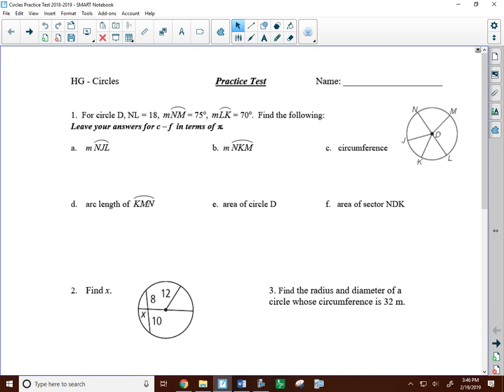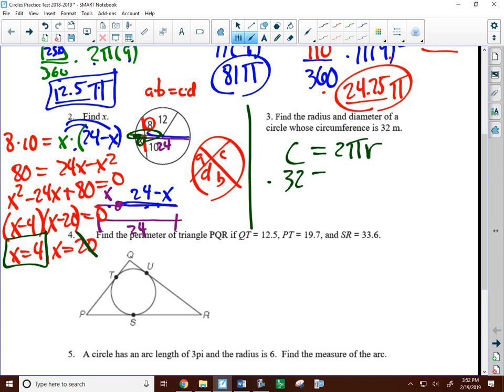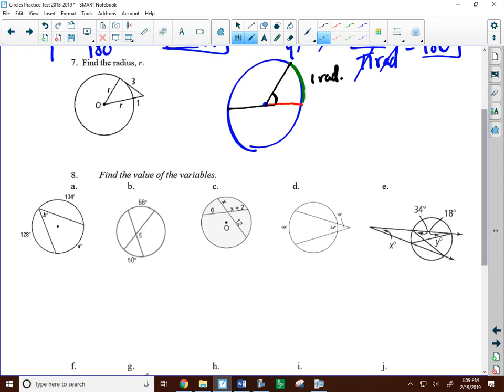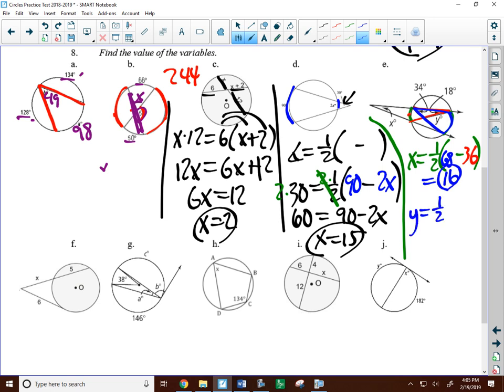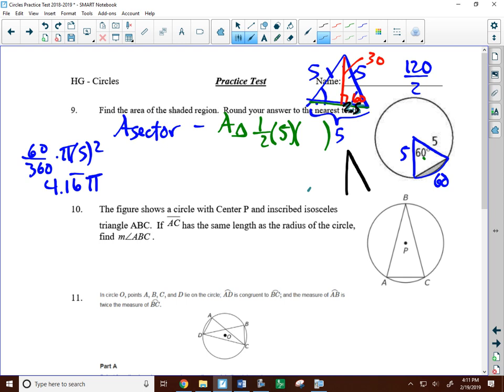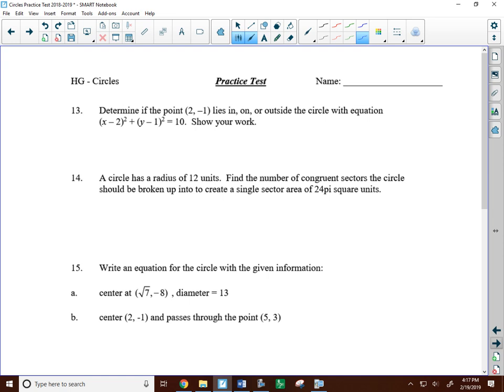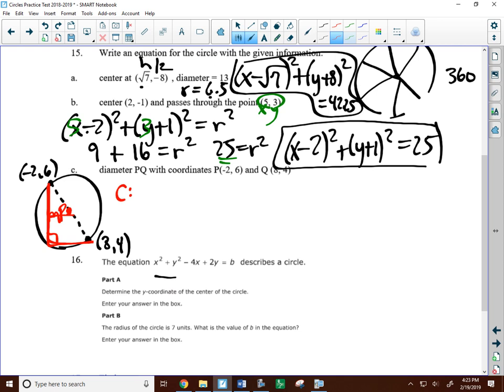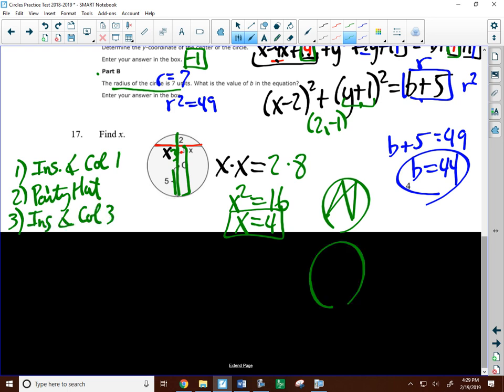Mr Hunt Circles Practice Test Review